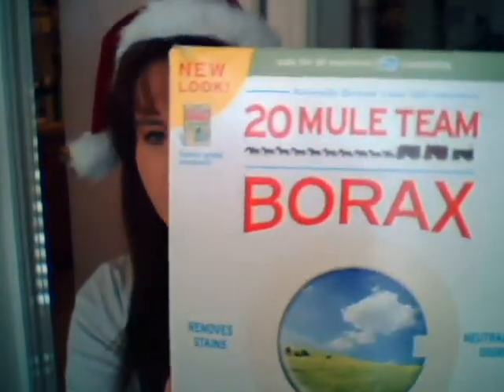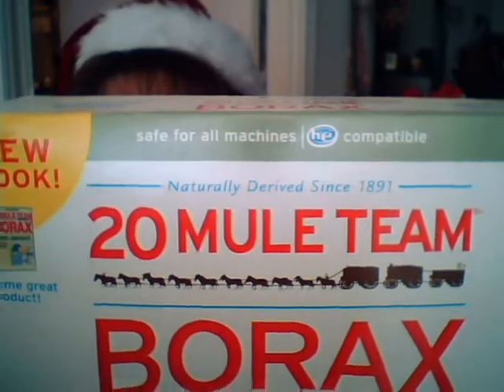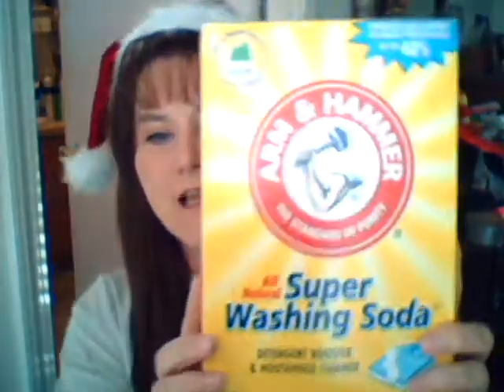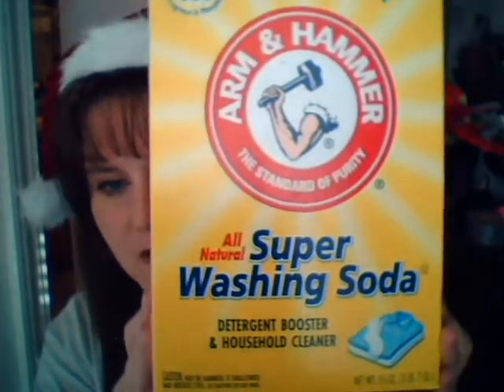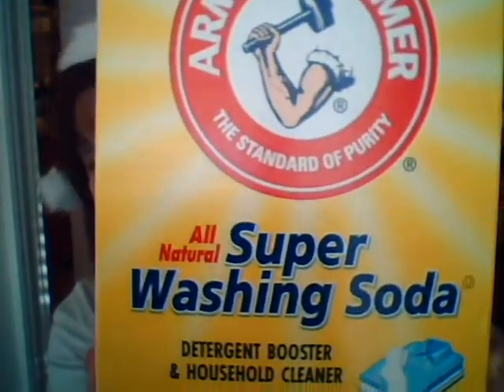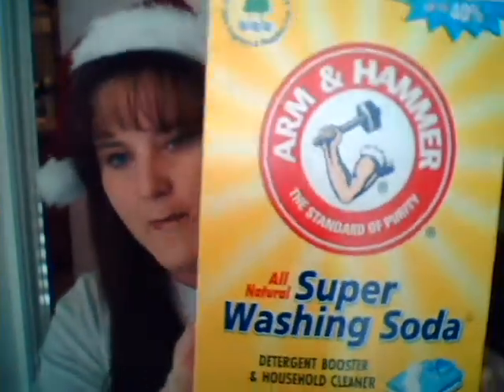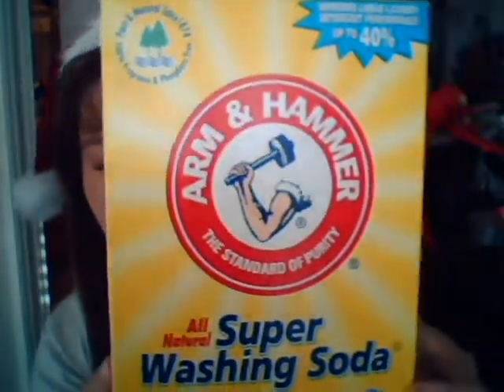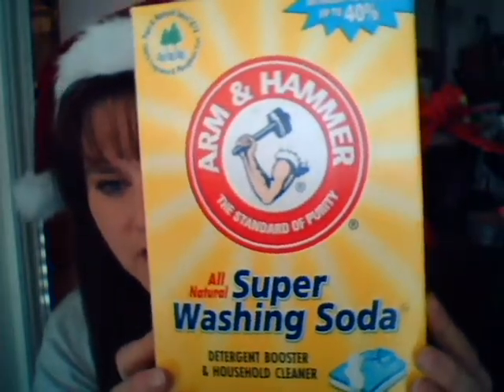laundry Soap Questions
Merry Christmas !